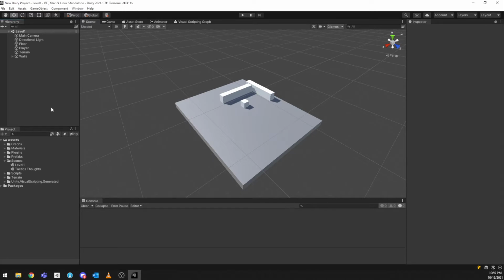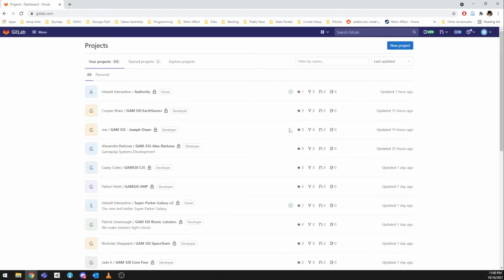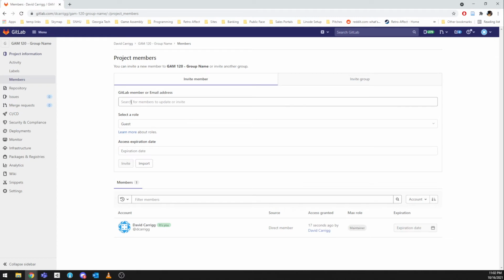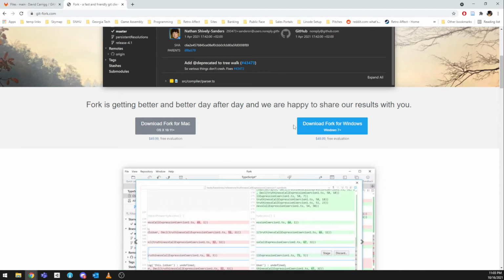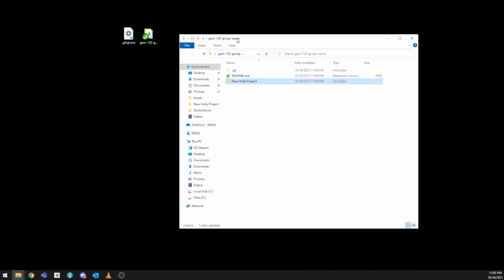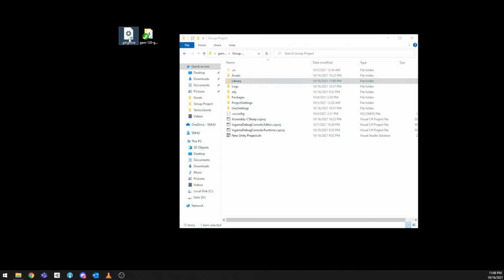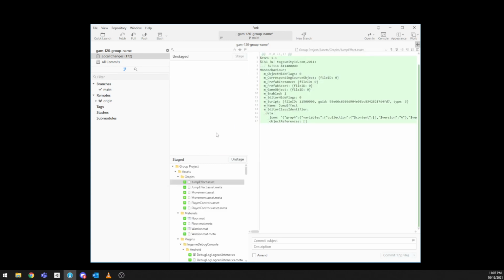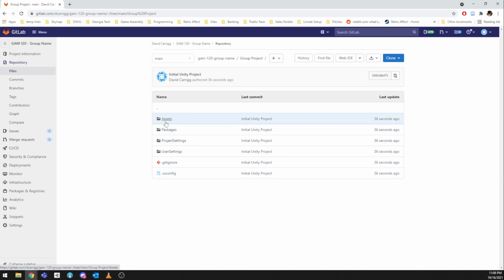Gitlab Initial Setup